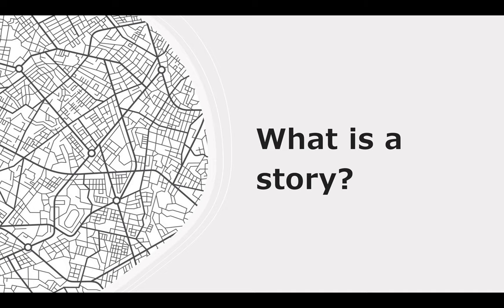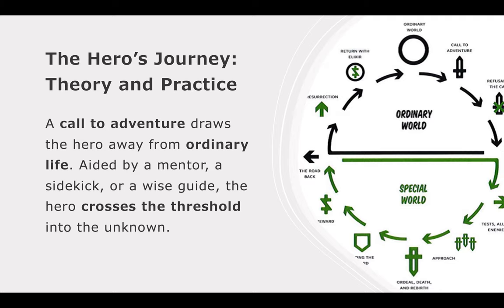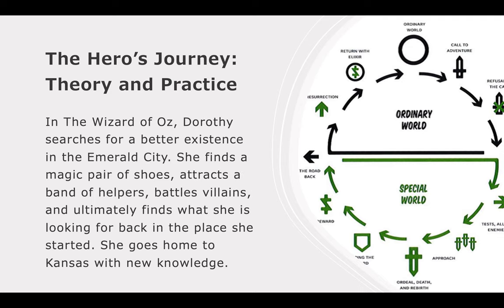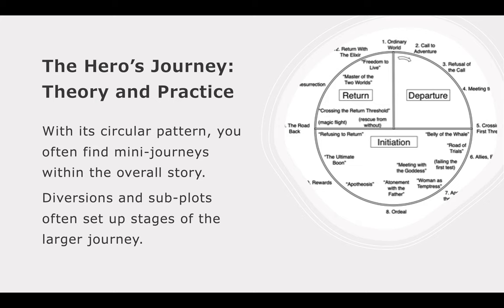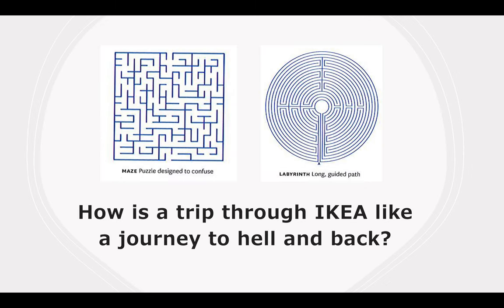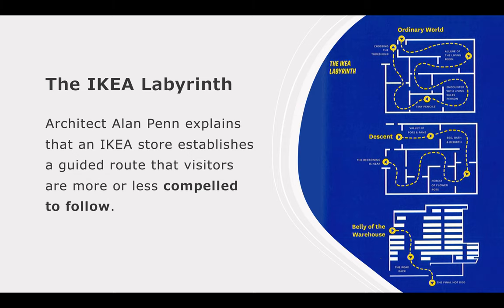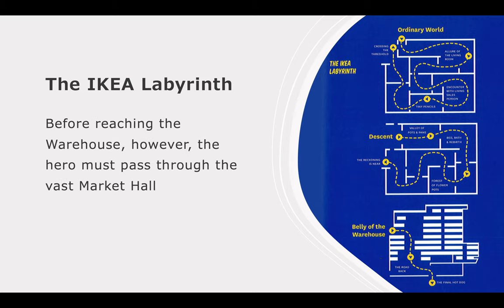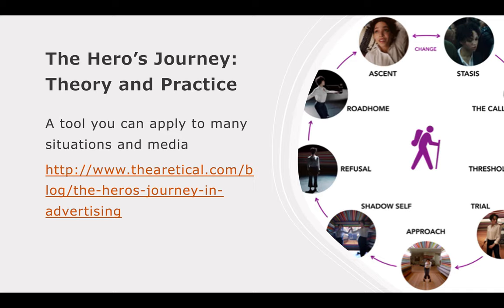Video Lecture: What's a Story pt 2—Hero's Journey